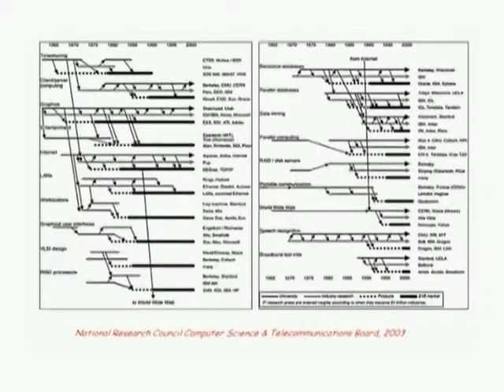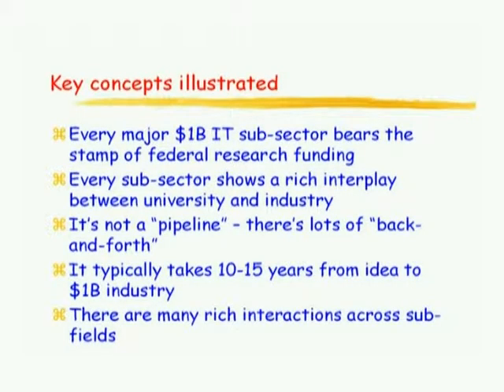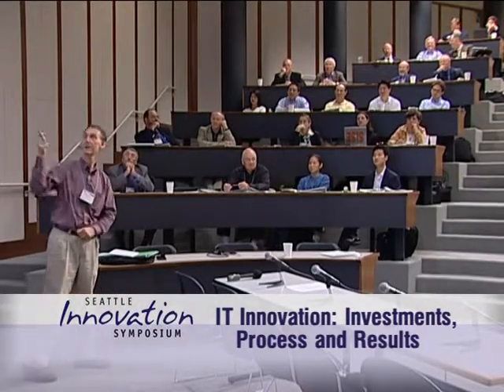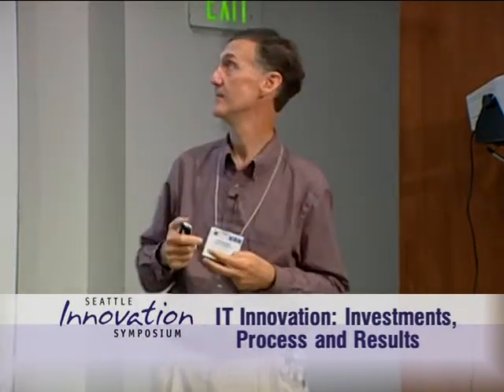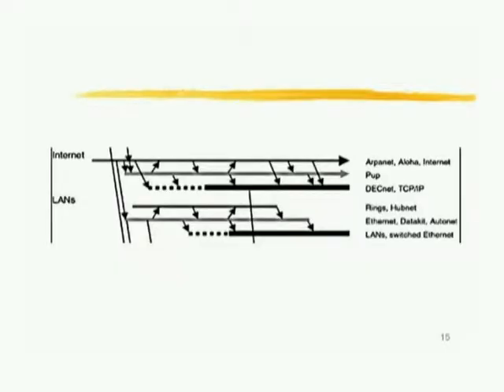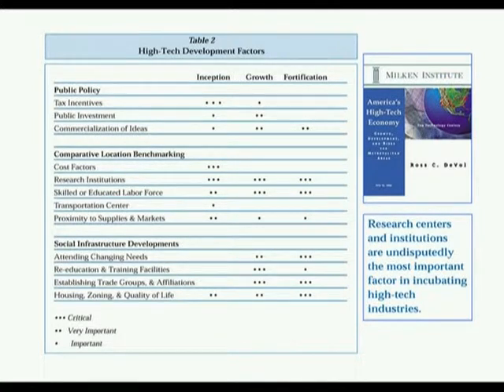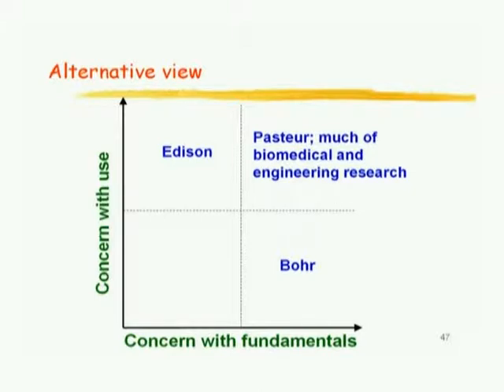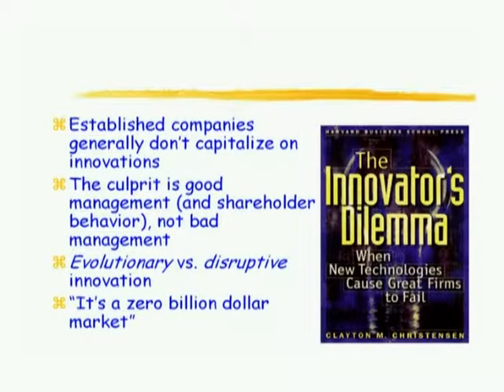Archive: IT Innovation: Investments, Process, and Results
University of Washington professor and Chair of the Computer Science and Engineering Department, Ed Lazowska provides an overview of the ongoing process of innovation that has made America the world leader in information technology. For more than 50 years, a complex partnership of industry, academia, and government has driven the field forward. Today's industry product innovations build upon previous research results, largely funded by the federal government and carried out in university labs. Interestingly, 10-15 years seem to be consistently required to move from an initial idea to a billion dollar industry segment. The Internet is a great example: digital packet switching was first deployed in ARPANET in 1968, and the TCP/IP protocol suite was designed in 1973.

Ed Lazowska, Bill & Melinda Gates chair, Computer Science & Engineering, University of Washington; director, University of Washington eScience Institute; chair, Computing Community Consortium